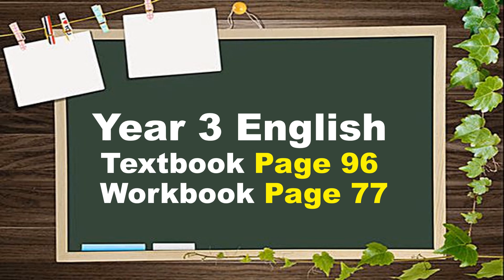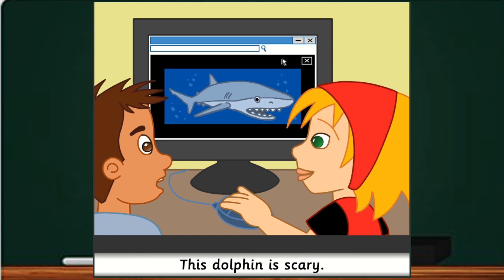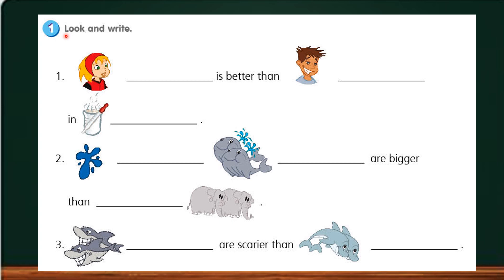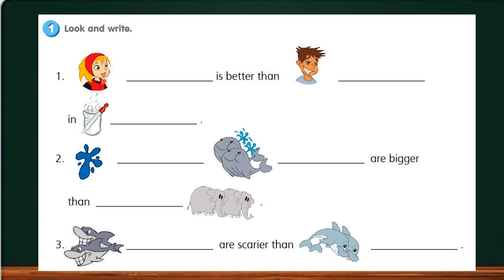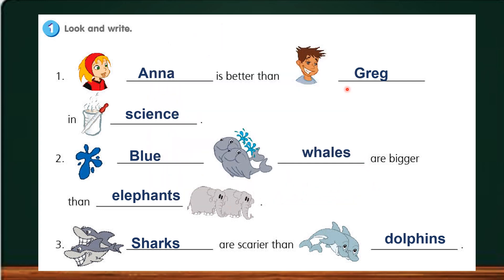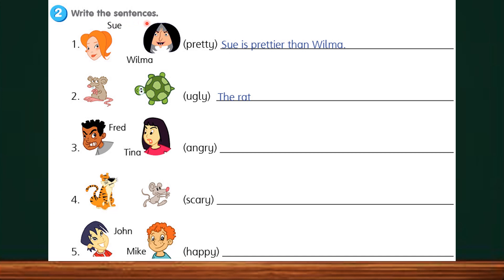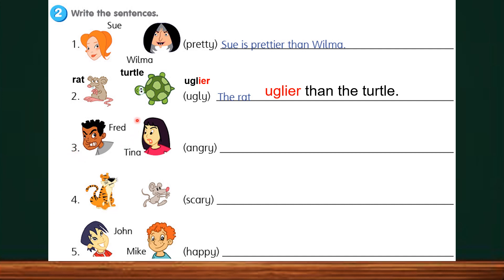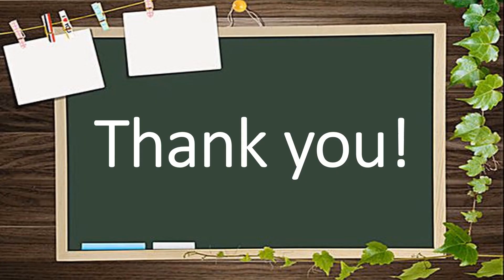Year 3 English Get Smart Plus 3 Textbook Page 96 & Workbook Page 77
To know more about Comparative Adjective, please click on the link below and watch the video, thank you!